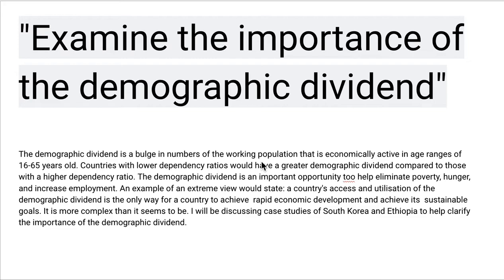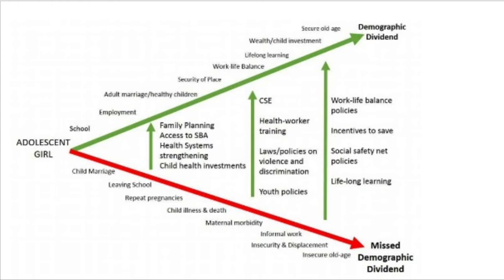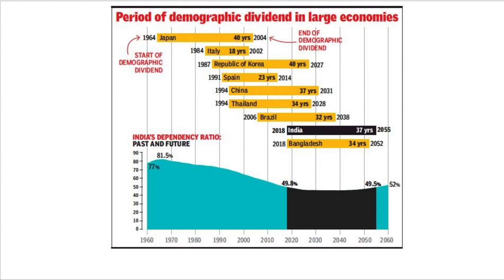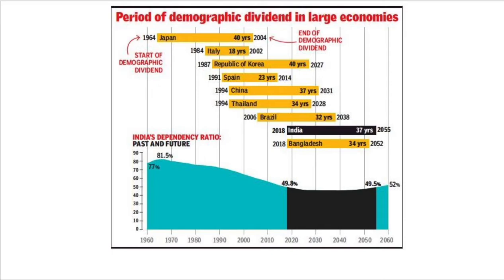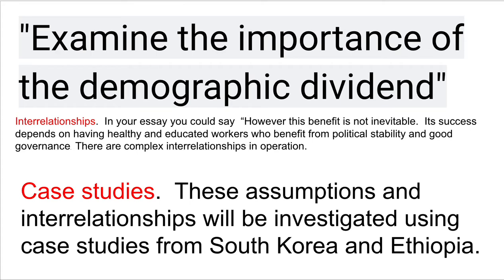Introduction Examine the importance of the demographic dividend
In this video we will try to improve an already very good introductory paragraph for the essay question. Examine the importance of the demographic dividend"
The demographic dividend is a bulge in numbers of the working population that is economically active in age ranges of 16-65 years old. Countries with lower dependency ratios would have a greater demographic dividend compared to those with a higher dependency ratio. The demographic dividend is an important opportunity too help eliminate poverty, hunger, and increase employment. An example of an extreme view would state: a country's access and utilisation of the demographic dividend is the only way for a country to achieve  rapid economic development and achieve its  sustainable goals. It is more complex than it seems to be. I will be discussing case studies of South Korea and Ethiopia to help clarify the importance of the demographic dividend.